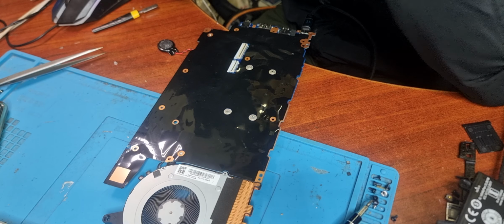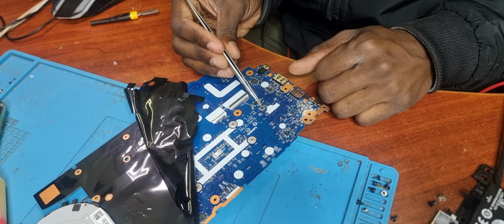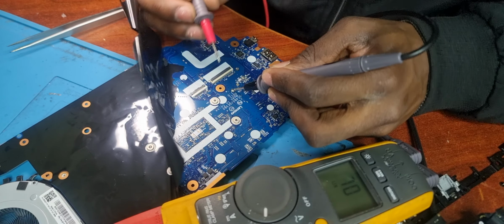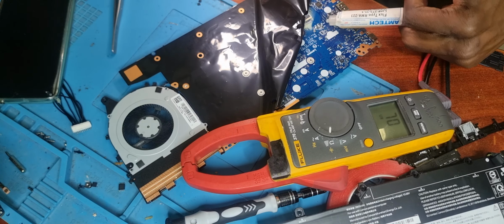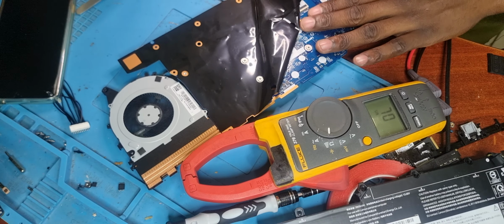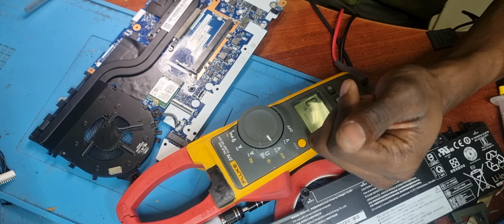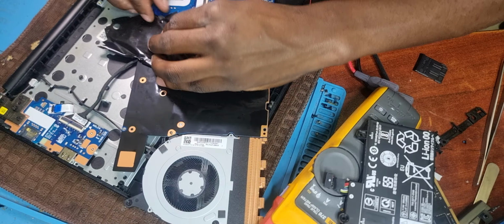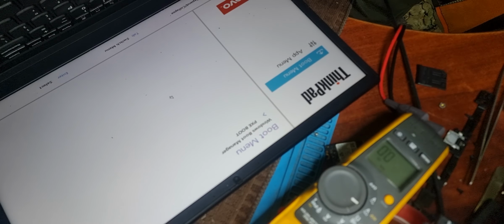Lenovo Ideapad E15 common Type-C charger not working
this is getting very common seems like a trend in this series of motherboards from Lenovo. 2nd mosfet for generating Main Powerrail gets dirty pins with power connection hence laptop stops working from charger or charging in general.